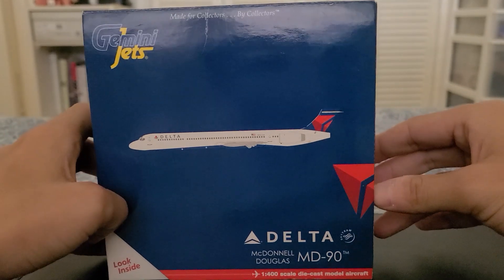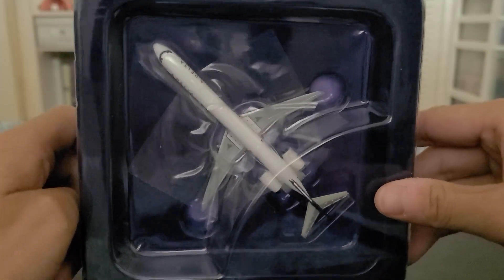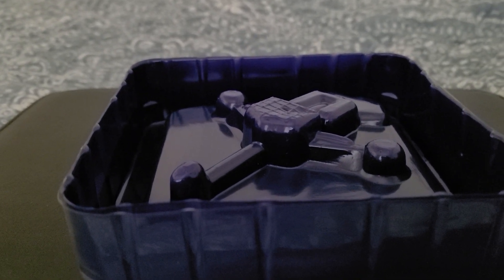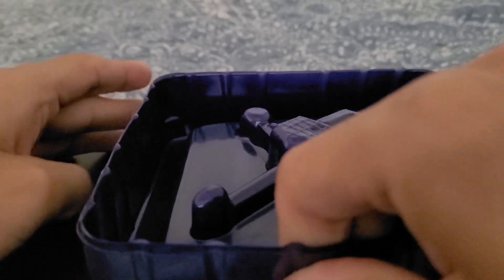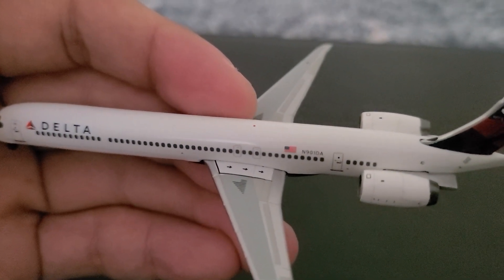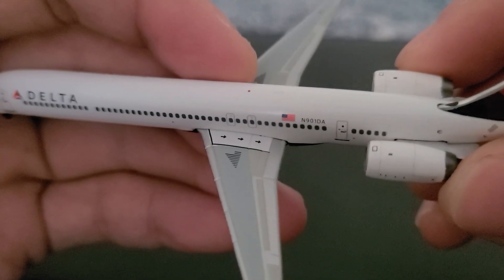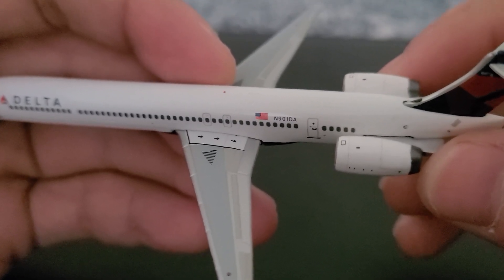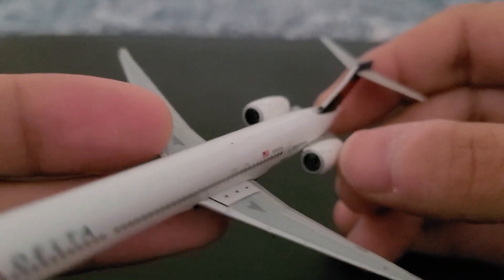REVIEW: 1:400 Delta Airlines MD-90 - Gemini Jets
Hi Guys. In this video, I review a 1:400 scale Delta Airlines MD-90 model from Gemini Jets. This one is one of the oldest and favorites in the collection.